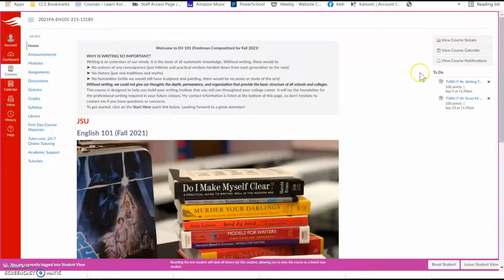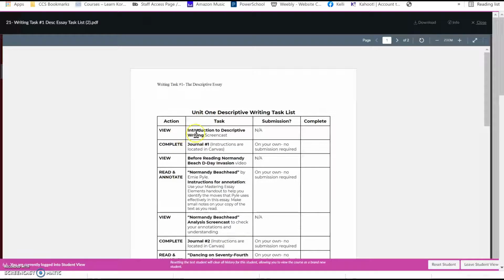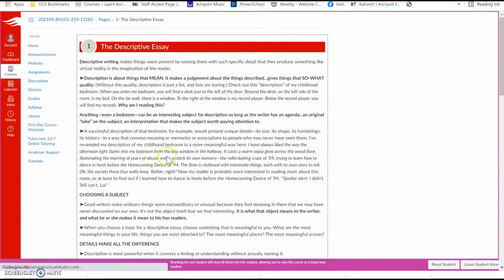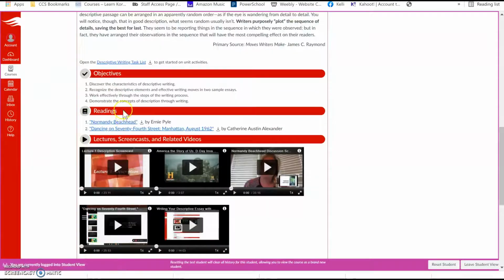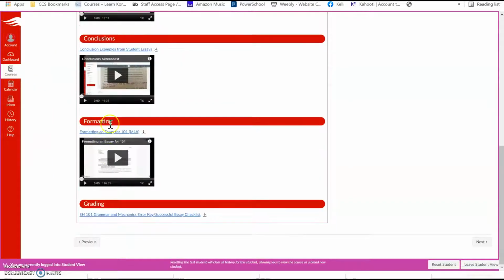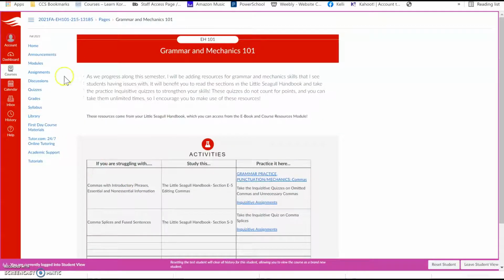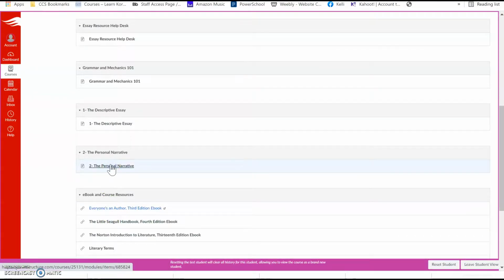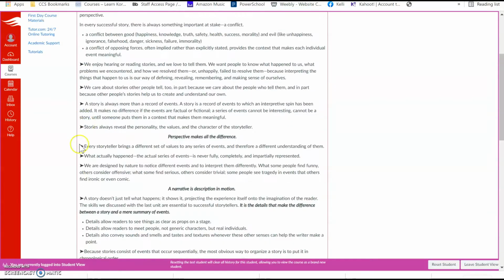Kaleigh- Help with Navigating 101 Course in Canvas